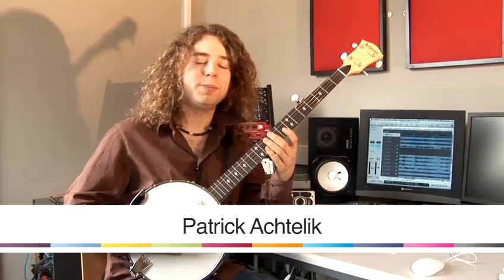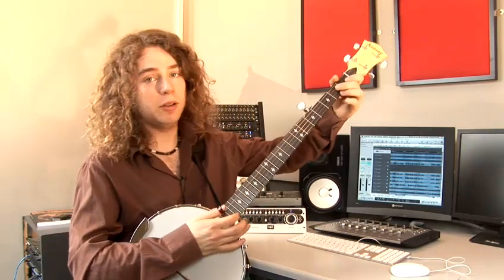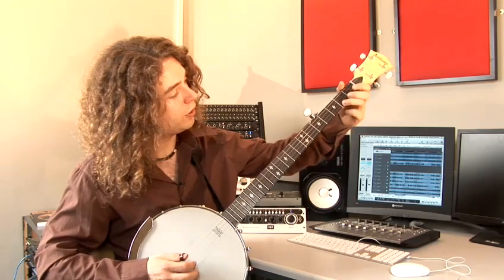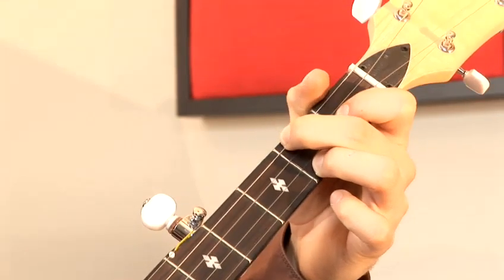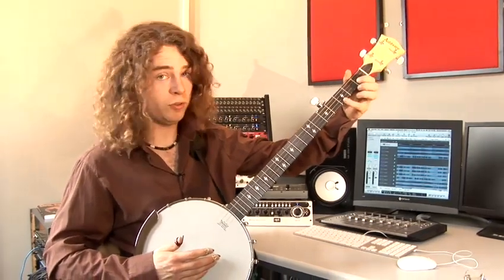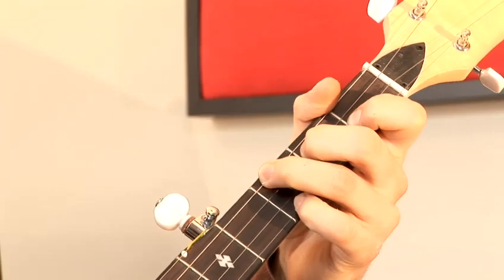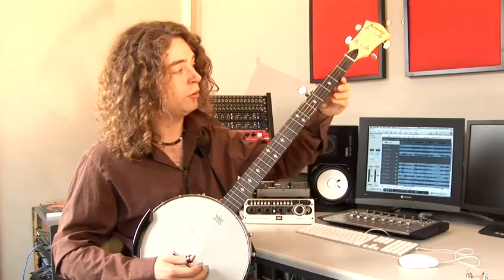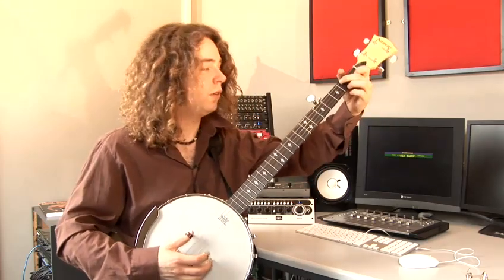How To Play C, F And G7 Banjo Chords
Watch How To Play C, F And G7 Banjo Chords from the pioneers of how to videos. This informative video will give you step-by-step instructions to guarantee you get good at banjo.